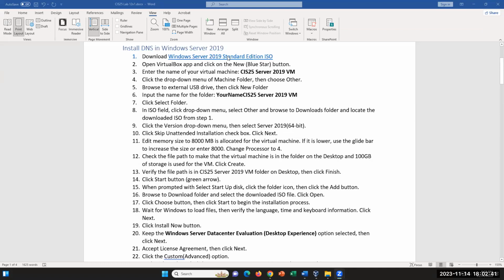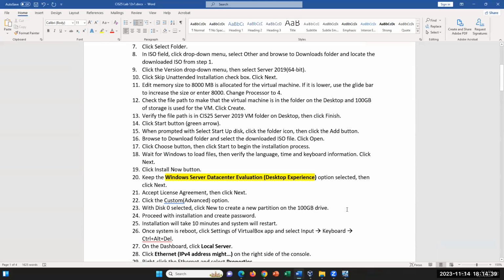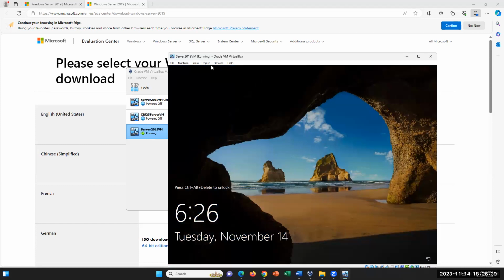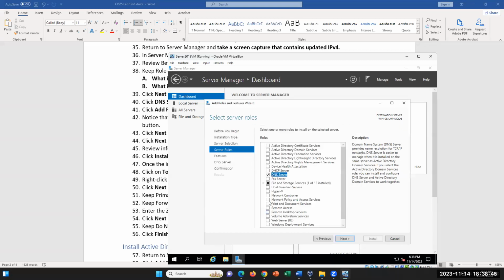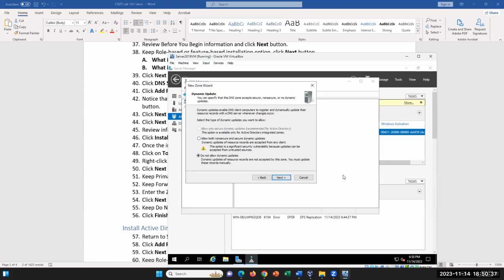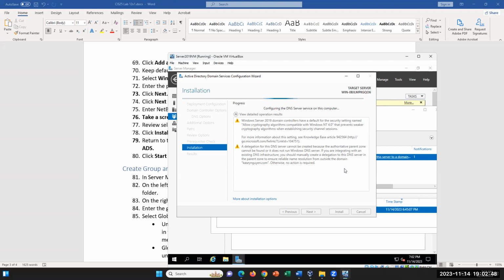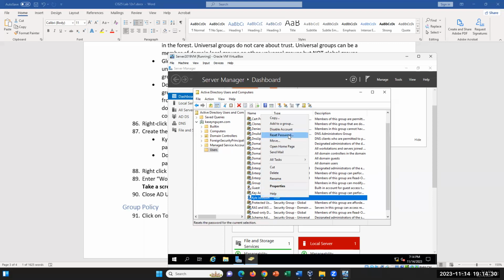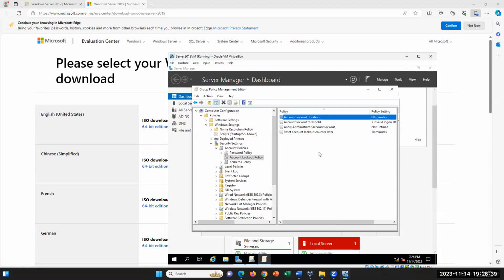CIS25 Lab 12: Configure Windows Server 2019 DNS and Active Directory, Group Policy.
Practical exercise in Windows Server 2019 to install DNS and ADS roles. Use ADS to create user, group and apply Group Policy object to control user access.